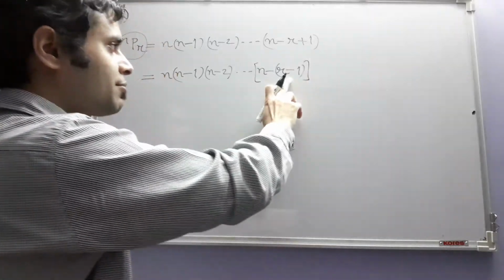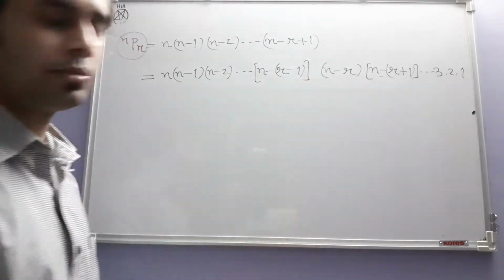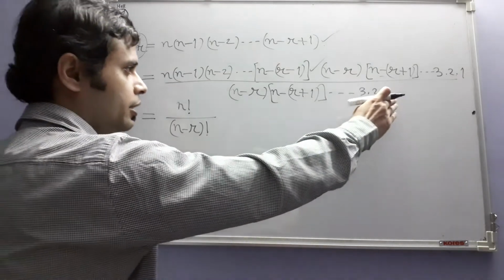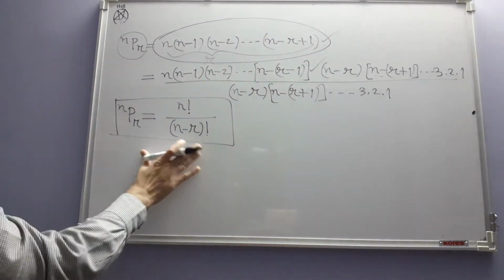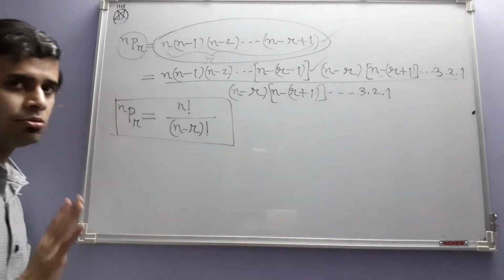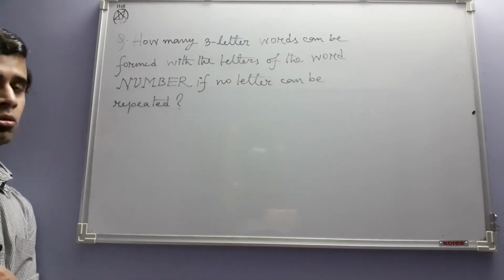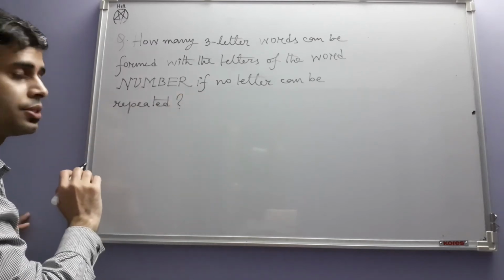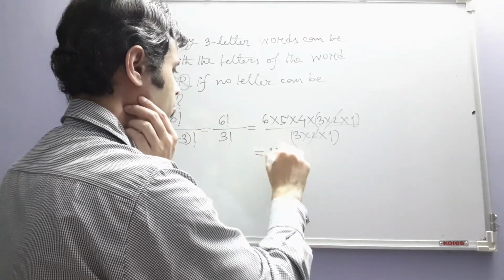Permutations and Combinations (Part 6)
In this part we finish our discussion of permutations of distinct objects. In part 7 we shall deal with permutations of objects that are not necessarily distinct.